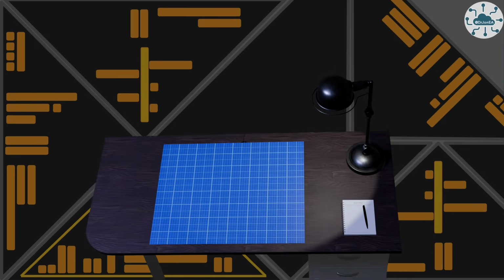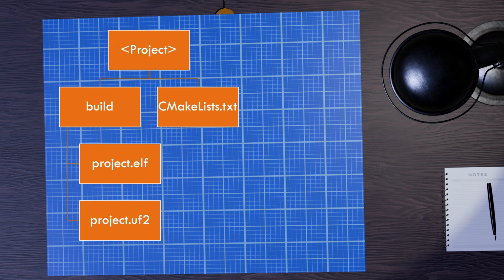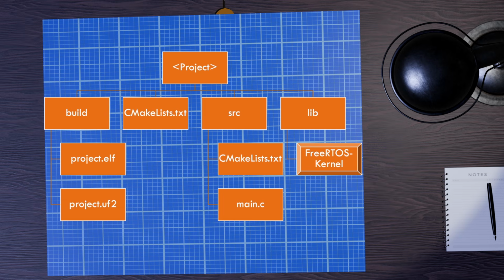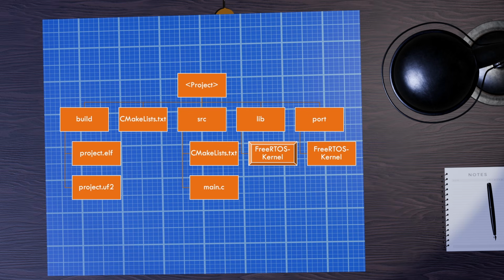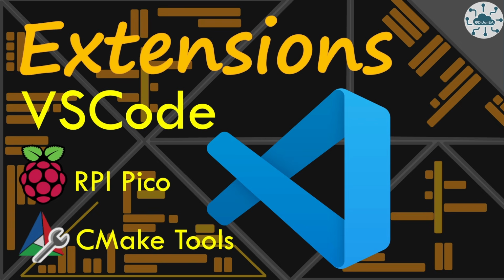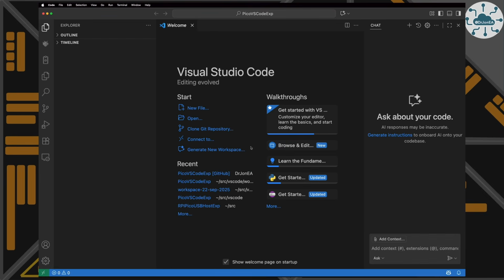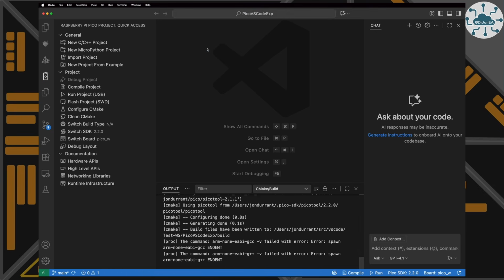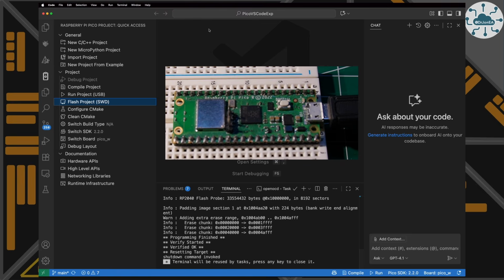Build a REAL RPI Pico Project in VSCode Now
A real project's multifolder structure can be cloned straight from GitHub, Built, Flashed all in VSCode.

The VSCode Raspberry Pi Pico extension is amazing in helping people get going quickly with Pico Coding. You can create a project from a Pico Example template, build and flash. All from within the VSCode tool. Then you move to real structured projects with source folders and libraries. Suddenly, things are not so easy, and the Pico Extension needs help. Along comes the CMake Tools extension to save the day.

In this video, you will learn:
✅ A common structure of a complex/real Pico Project
✅ Installing the Raspberry PI Pico Extension
✅ Cloning projects directly from GitHub in VSCode.
✅ Configuring Raspberry Pi Pico project to use CMake Tool Extension
✅ Building and flashing the Raspberry Pi Pico directly from VSCode

I’ve used a Pico W for this example, but the project can easily be reconfigured to Pico, Pico 2, Pico 2 W or even a Waveshare RP2040-Zero

💸 Found this helpful? to help me get to the open source conference in San Francisco—I'd love to meet you there!

⏰Timestamps
00:00 Introduction
01:35 Pico Extension and Real Projects
05:50 VSCode Pico Extension
06:50 Real Project from GitHub to Pico in VSCode
09:50 Summary

Video Title:  Build a REAL RPI Pico Project in VSCode Now

✅  Recommended Videos